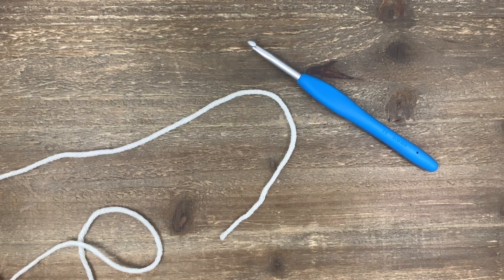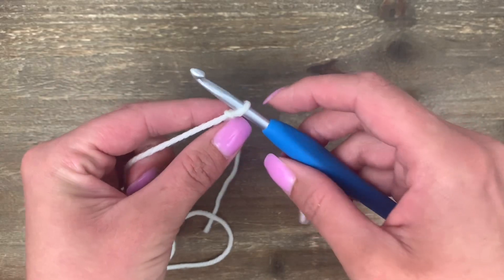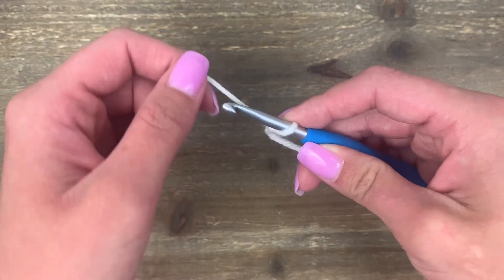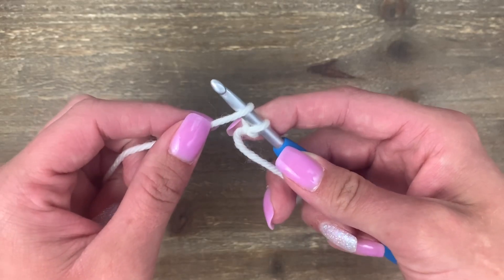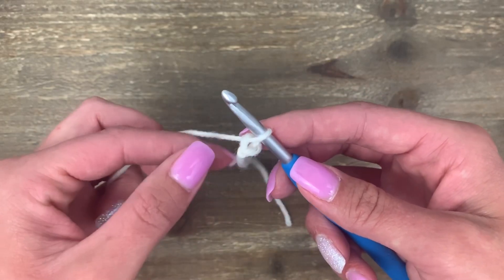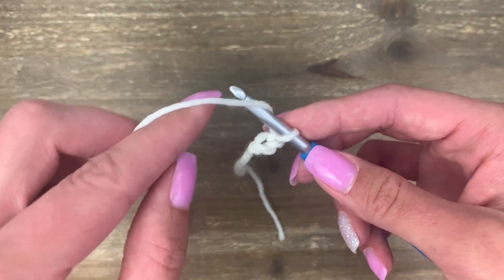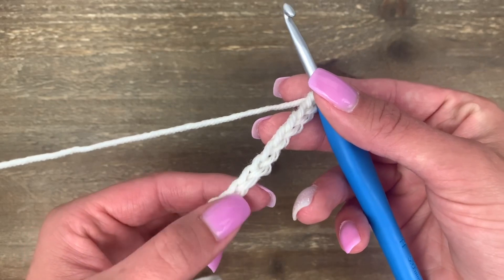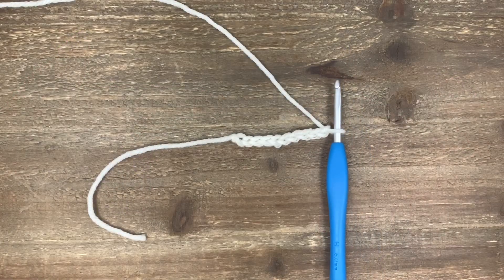Knitty Natty | Tutorials | Chain Stitch {right-handed}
**READY FOR MORE?!** Check out other videos in the Basics Series below!